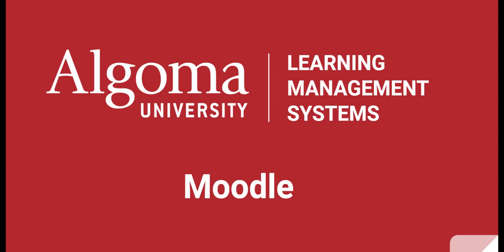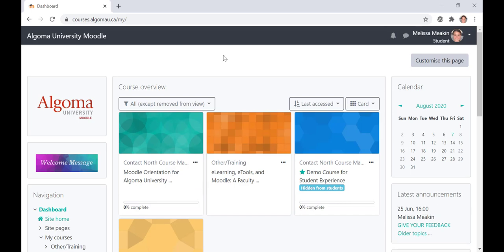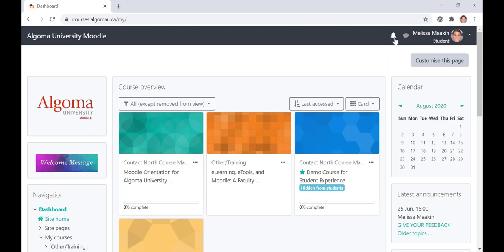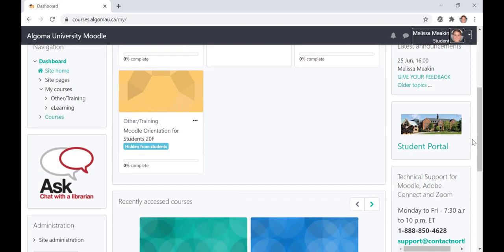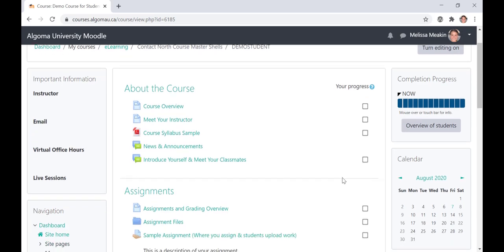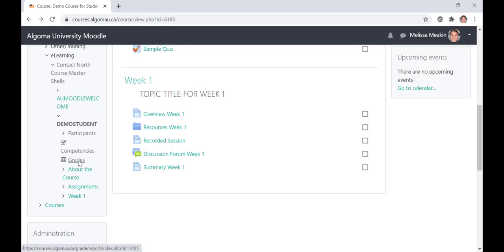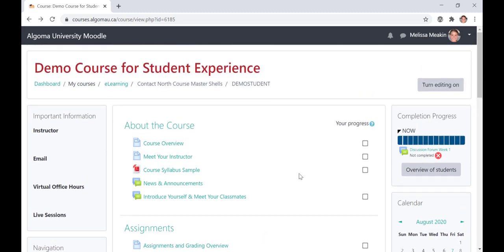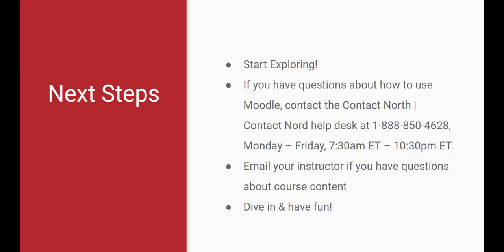Algoma University Moodle Orientation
A live demo of the Algoma University Moodle LMS. This video contains everything a student needs to know to get started in Moodle.